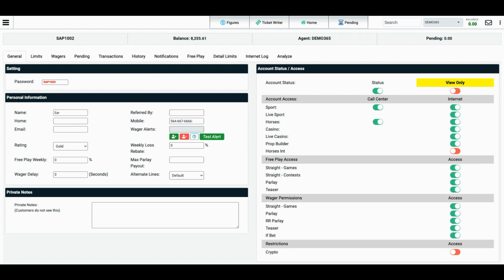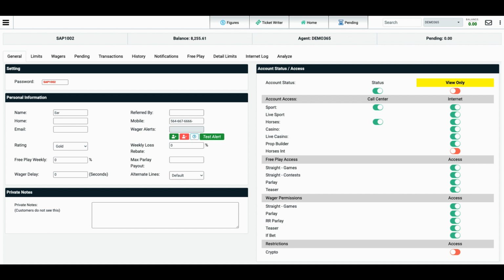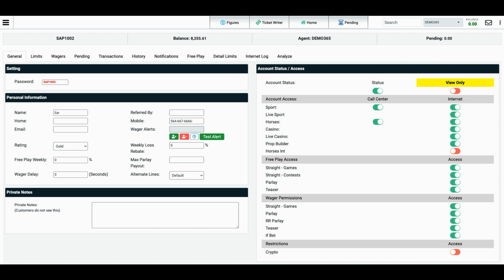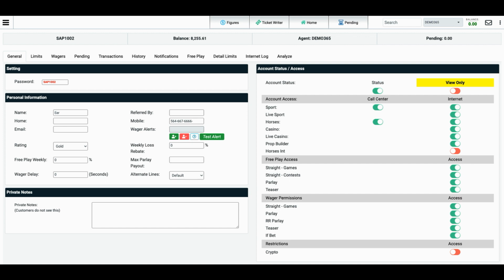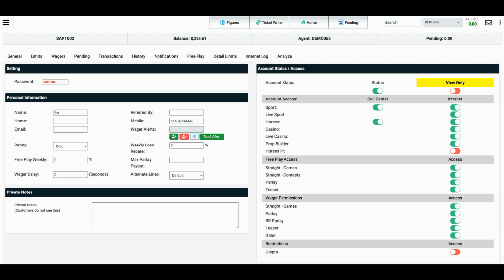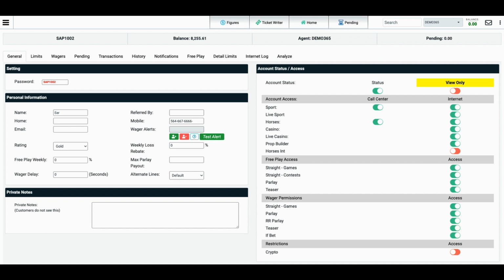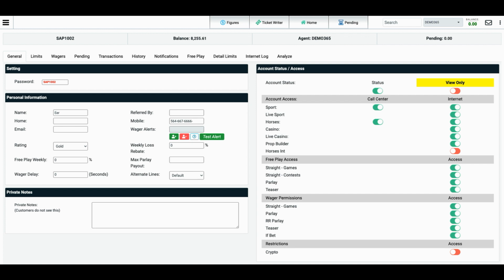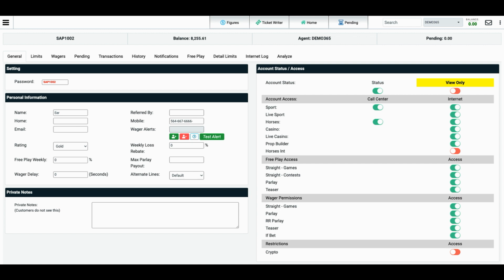Perhead365 - Software B General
Certainly! Here's an organized list based on the provided information: